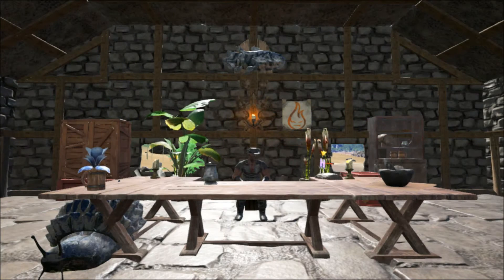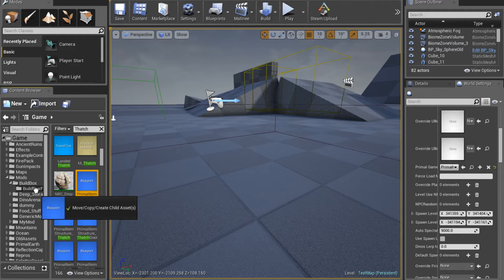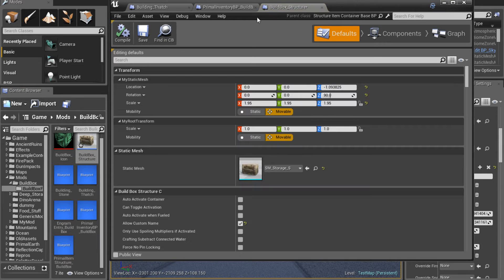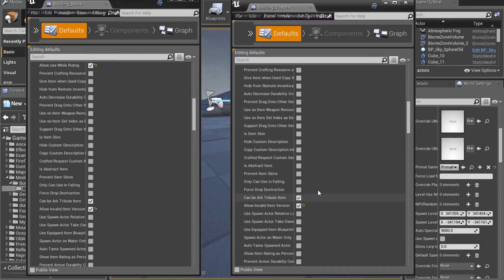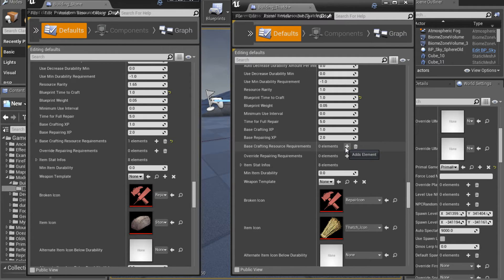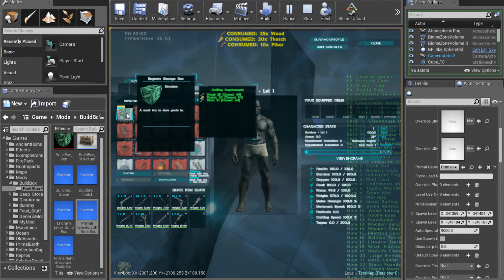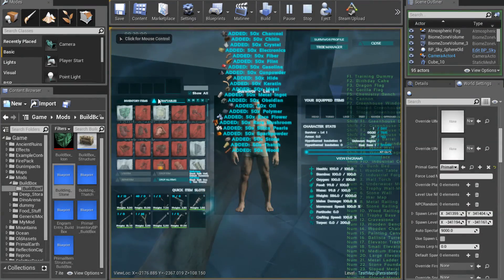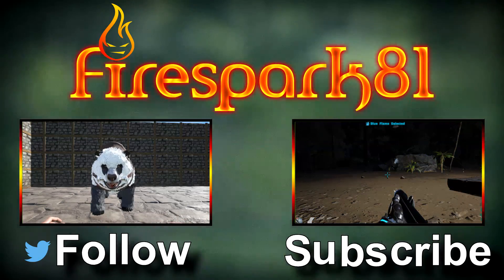Ark Modding Tutorial Ep1 (Child and Parenting, New Item, more)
This is a short tutorial with information about making a new Item class that is a child class of a resources so that it can be use in crafting.

►Author: Me